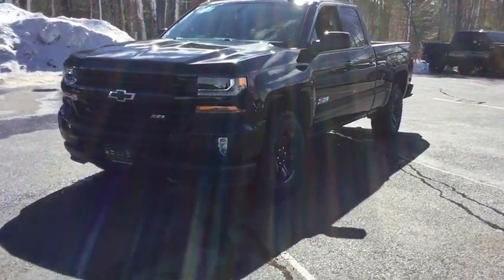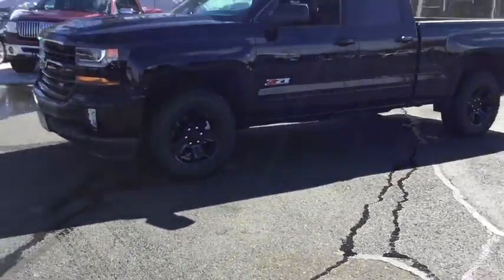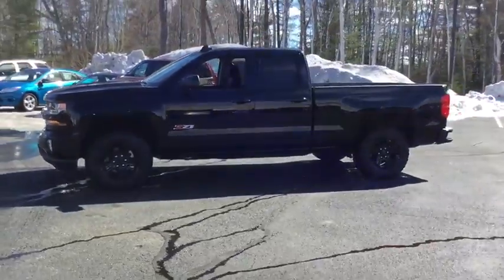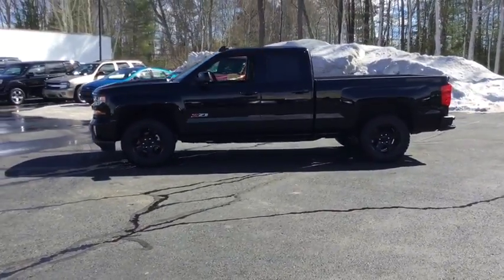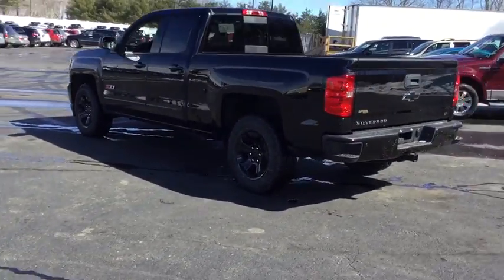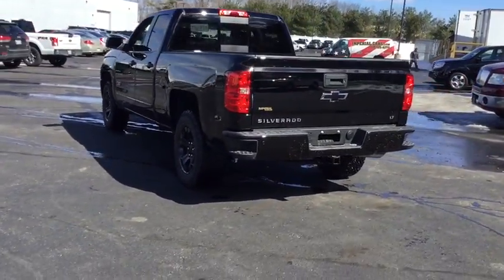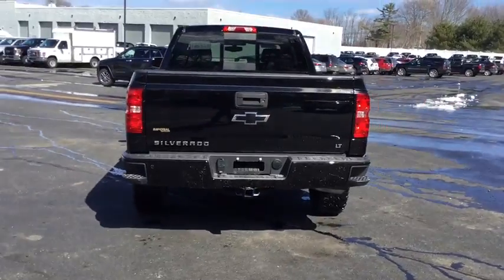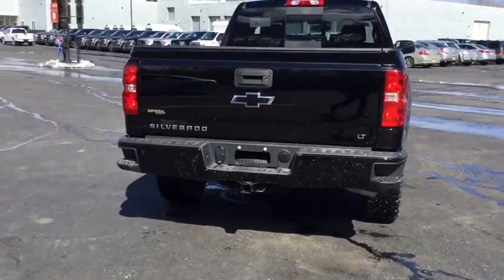2018 Chevrolet Silverado 1500 Milford, Franklin, Worcester, Framingham MA, Providence, RI 118433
Black New 2018 Chevrolet Silverado 1500 available in Milford, Massachusetts at Imperial Chevrolet. Servicing the Franklin, Worcester, Framingham MA, Providence, RI area.
2018 Chevrolet Silverado 1500 LT - Stock#: 118433 - VIN#: 1GCVKREC6JZ262237

Imperial Chevrolet
18 Uxbridge Rd

The Our Cost Price reflects all applicable manufacturer rebates and/or incentives (not all will qualify) and is based on retail purchase with additional dealer discounts including a $1,000 Imperial Trade Assistance Bonus for qualifying 2007 or newer trade. Our cost is not a selling price but reflects our best effort to convey our actual cost after the application of all applicable rebates. Our RED TAG buy for specials are available exclusively through our phone and internet department. Price subject to change if manufacturer rebates change. Lease, business and fleet acquisitions may result in a different pricing and rebate structure. Price does not include tax, title, registration, and documentation fee or other applicable fees. Vehicle must be paid in full and take same day delivery from dealer stock. No wholesalers or dealers. Call or email our phone and internet team for the most current rebate information and Imperial discounts. Our internet price online is for our market area only. Price cannot be combined with any other discounts or promotions. Not responsible for typographical or pricing errors. May include vehicle demonstrators. Stock photos may be used and picture may not reflect actual vehicle. Transparency is our goal.